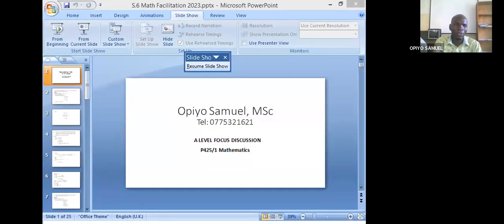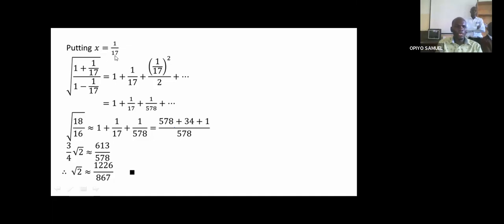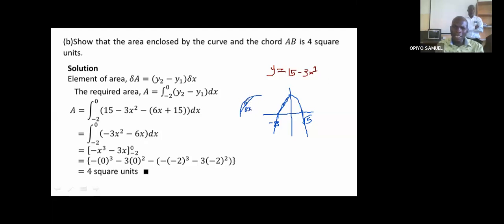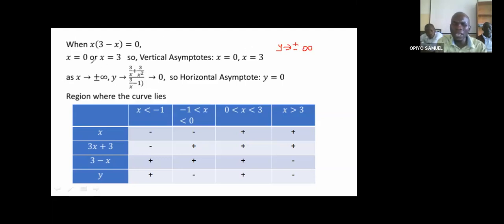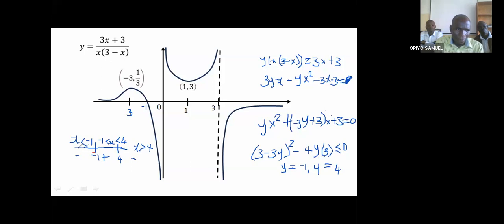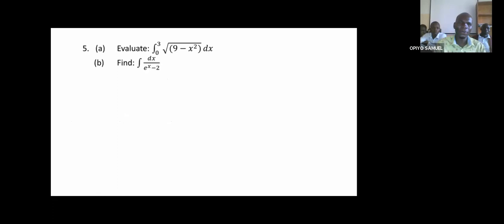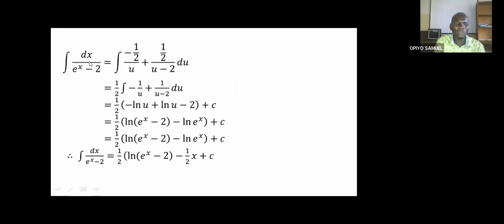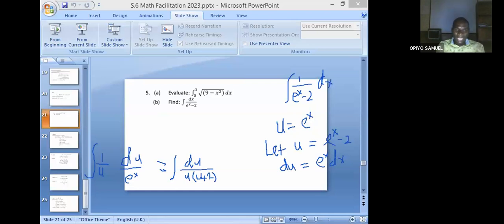S.6 PURE MATHEMATICS FACILITATION